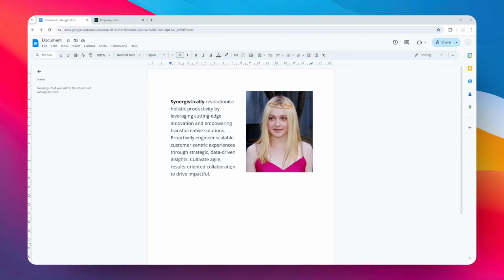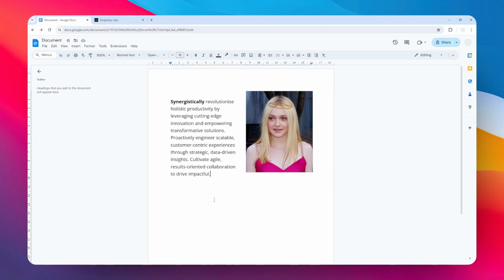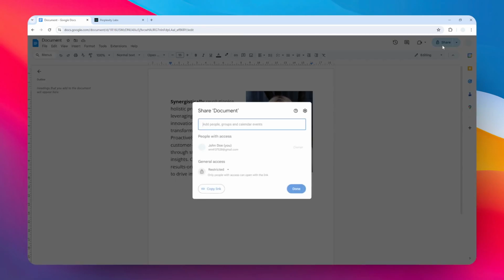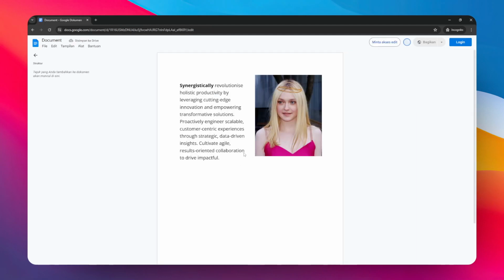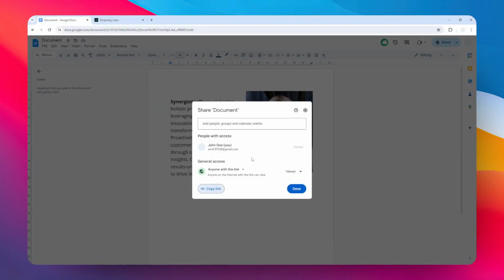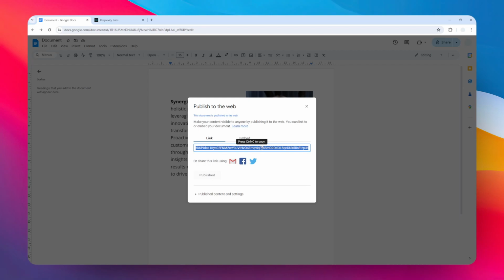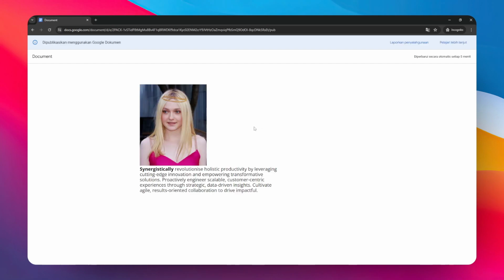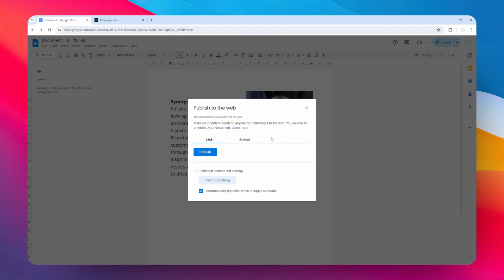How to Share Google Docs Anonymously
👉 Share Google Docs anonymously with this easy tutorial. Learn how to collaborate on documents without revealing your identity for enhanced privacy.